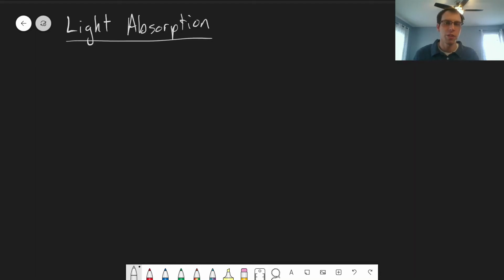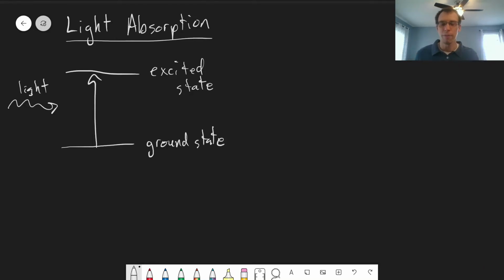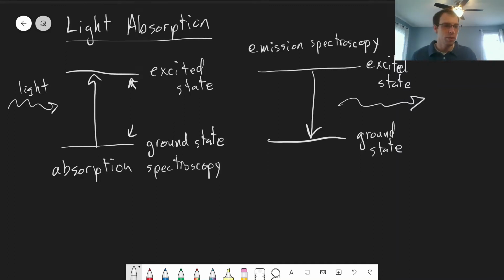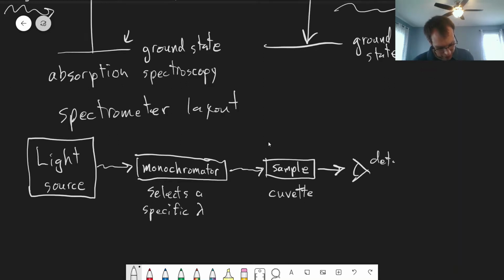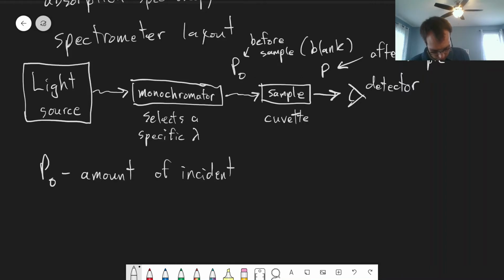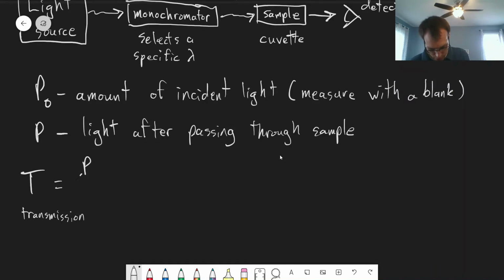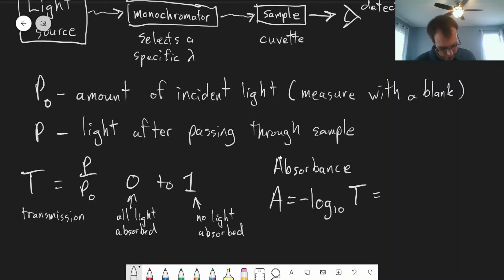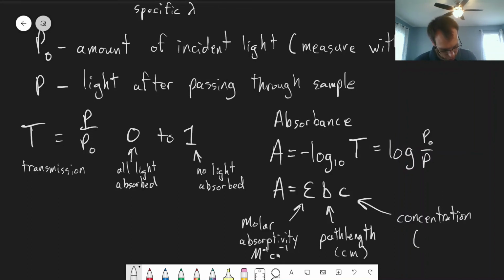Chapter 18: Light Absorption | CHM 214 | 153